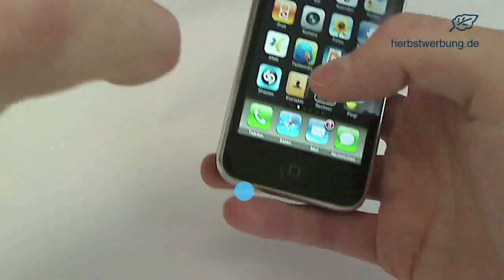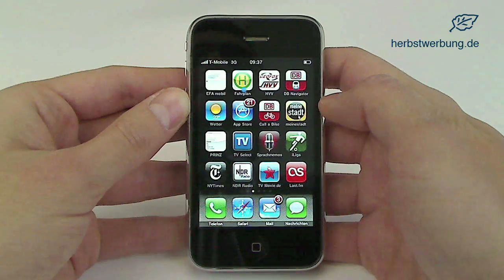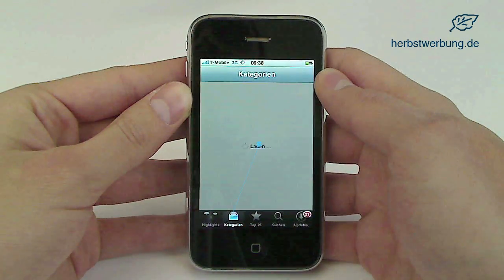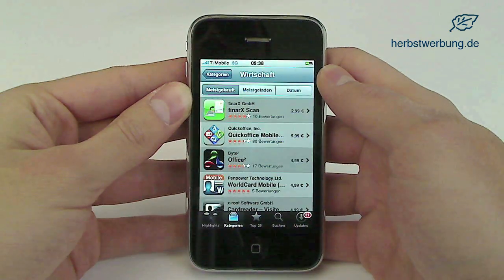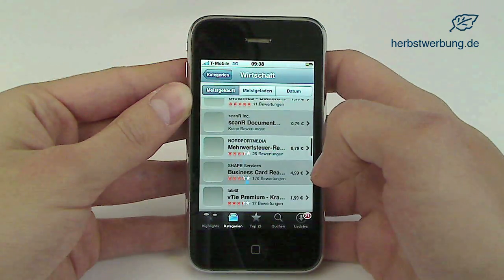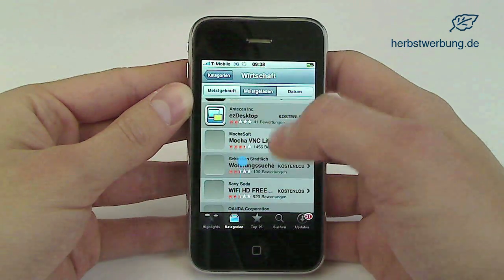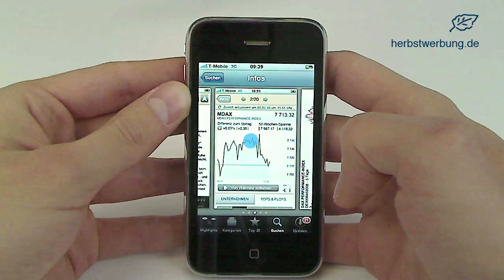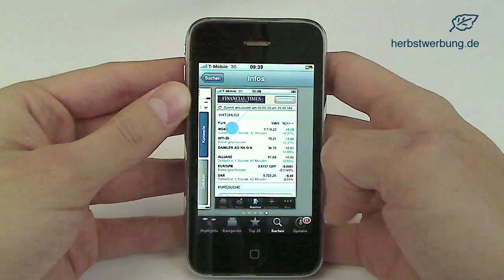The AppEffect (w/ voice-over): iPhone Eye Tracking #1: Browsing The App Store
We've been trying out different things with the agency's Eye Tracker and the iPhone. Eventually we succeeded in recording the user's gaze data with a Tobii Eye Tracker. We think this tool has great potential for both usability optimizing and mobile ad awareness tracking. We call it the AppEffect.
In this short video you can follow the eye movements of a user browsing the App Store looking for a special app to download.